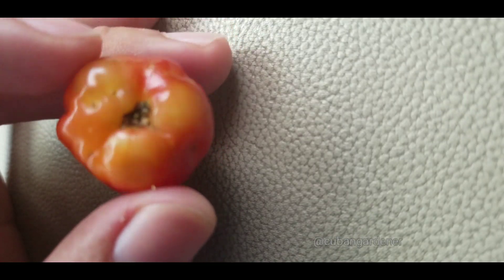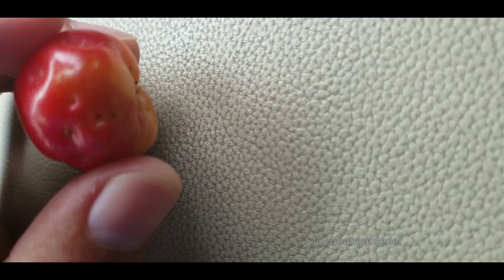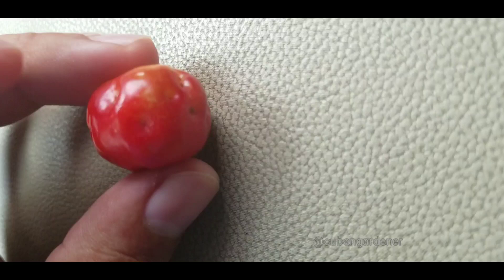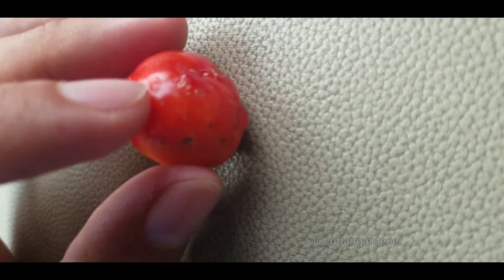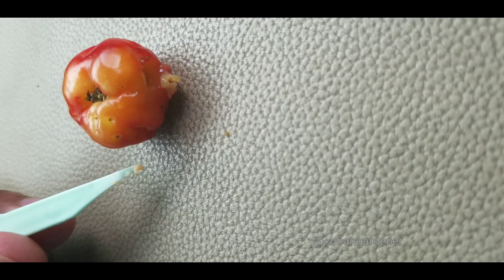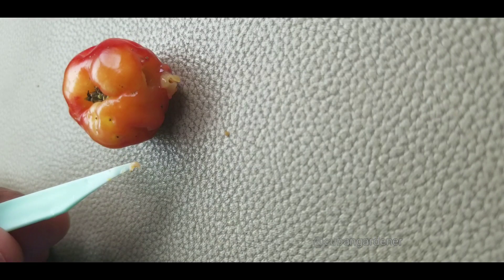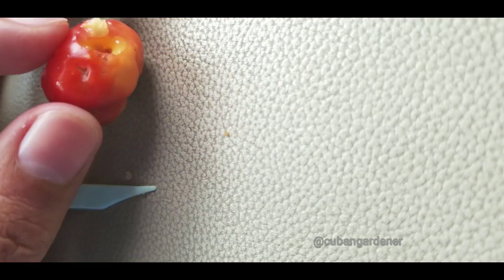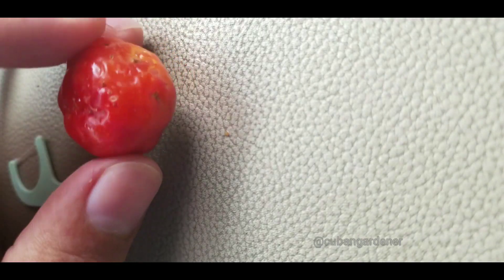Acerola Cherry Info & Common Pests | Ceresa